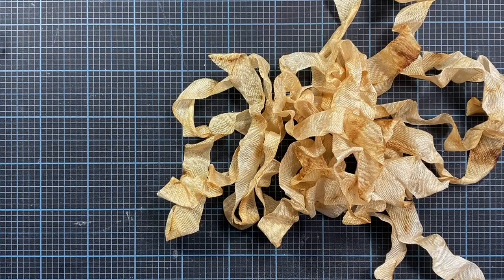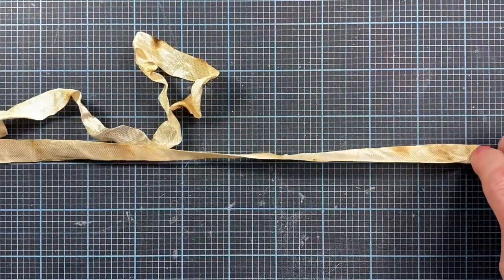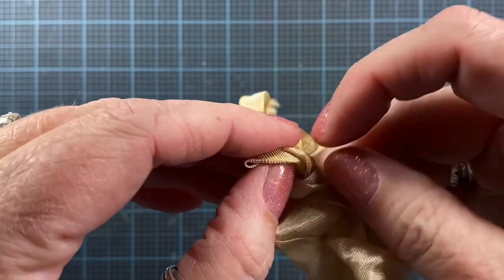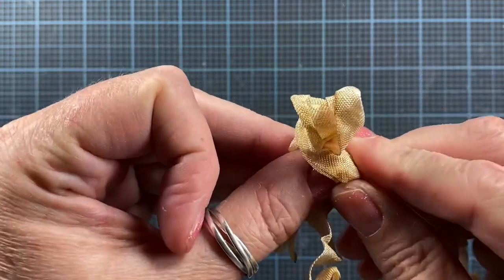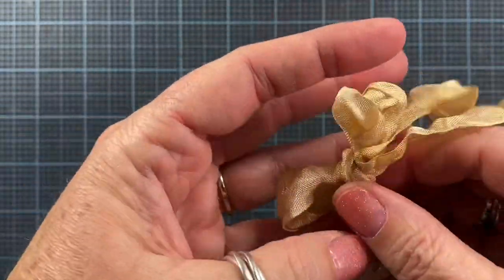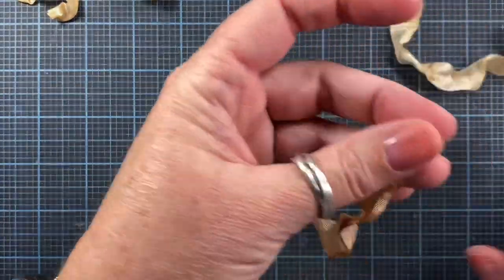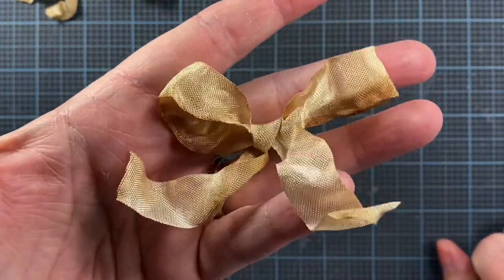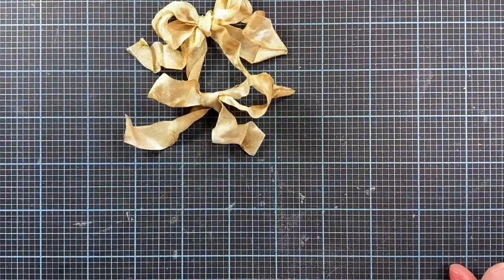Seam Binding Bows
Hi, friends!
Just a quick how-to for tying seam binding bows.

...\\ Social Media //...

... \\ Mail //...